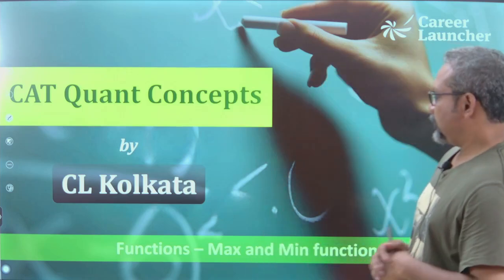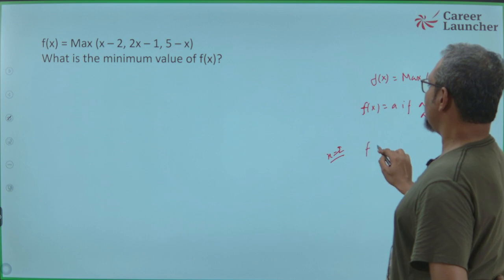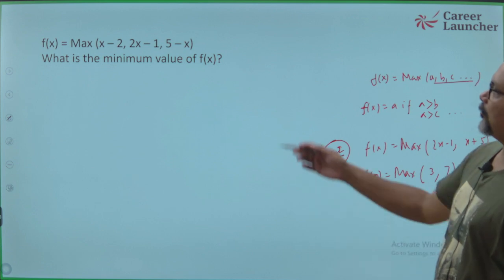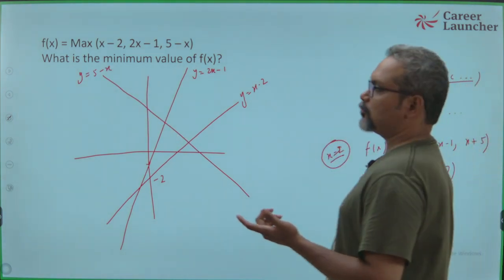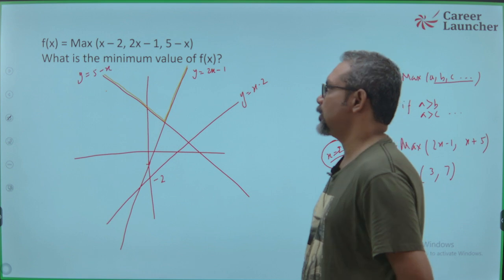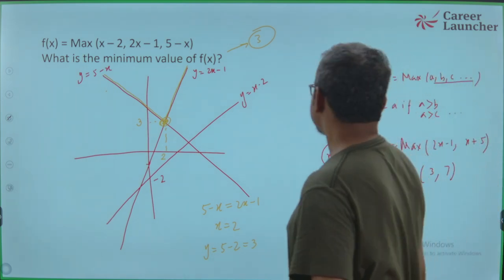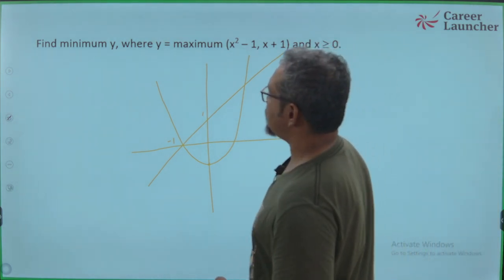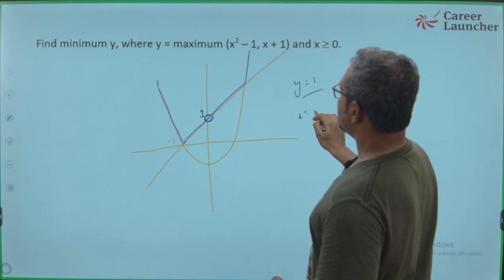CAT 2025: Crack Max & Min Functions in 15 Mins! | Career Launcher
🎯Crack Max & Min Functions Like a Pro – From School Basics to CAT/CLAT Level!

Struggling with Max & Min in Functions? Don’t worry, you're not alone — but after THIS session, you’ll never fear these questions again.

🔥 Whether you’re preparing for CAT 2025, CLAT, CUET, JEE, or even brushing up for school – this one class will give you that  moment you’ve been waiting for.

💡 What’s Inside This Game-Changer Session?
✅ Max & Min – What it *actually* means in real life & exams
✅ Graph-based hacks to spot values fast
✅ Solving absolute value questions confidently
✅ Function traps in MCQs – decoded
✅ Shortcuts that *actually* work in time-bound papers
✅ CAT-level questions broken down like chill math puzzles
✅ Real talk: Why most students mess this up (and how not to)

📚 Taught by Career Launcher Kolkata’s finest mentors, this isn’t just another math class — it’s a complete **mindset shift** on how to approach Functions like a topper (even if you’re not one yet).